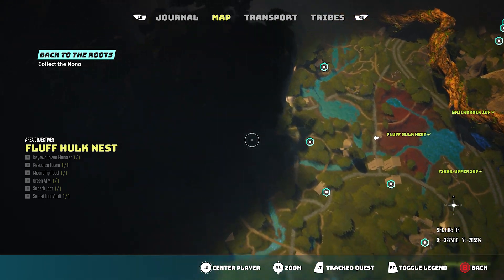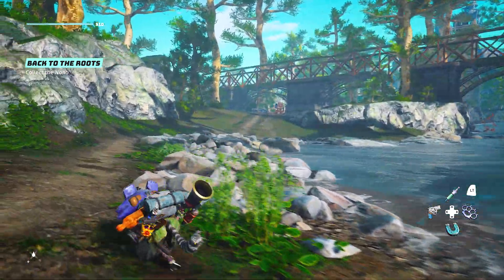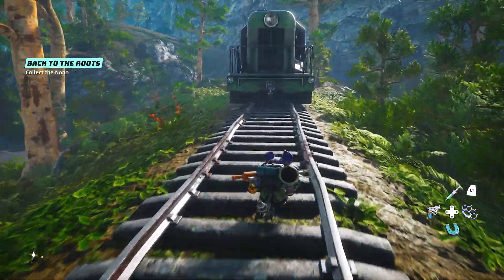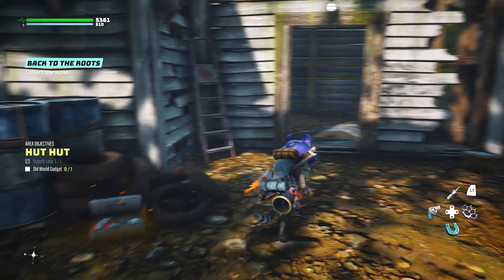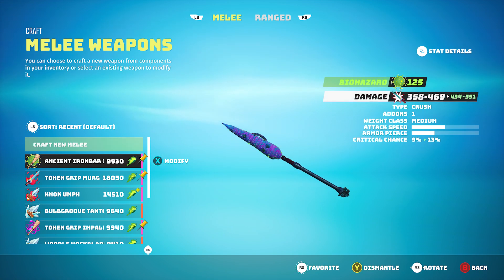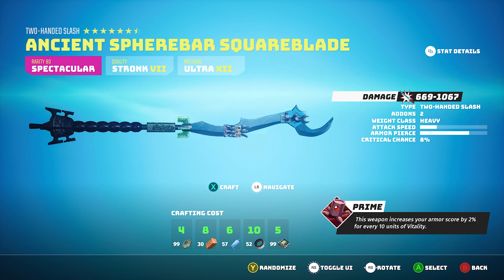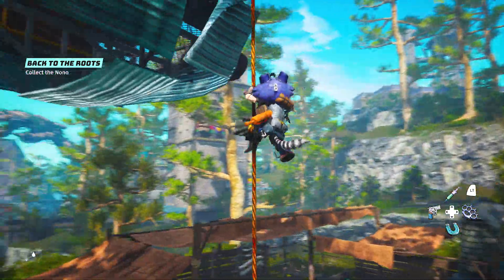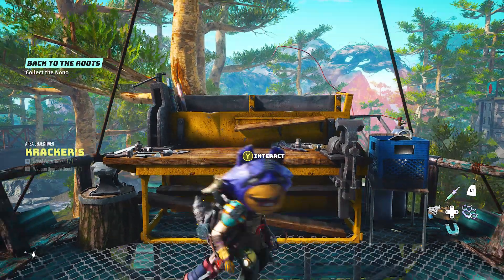Biomutant - Area Explored: Hut Hut + Krackers - XBOX SERIES X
Welcome to my 1st playthrough of 'Biomutant' on XBOX SERIES X

In this Video:
- Area Explored: Hut Hut + Krackers

REBEL GAMER